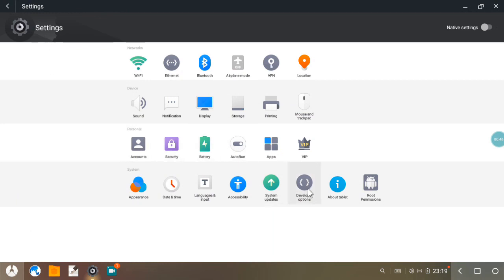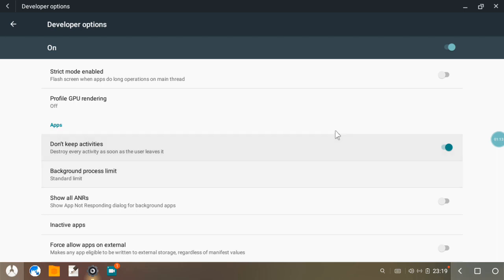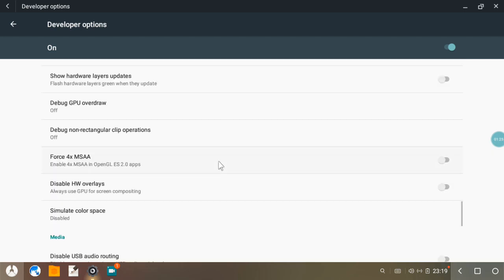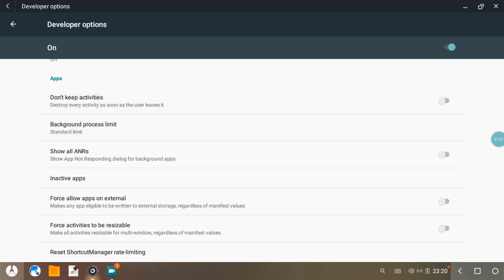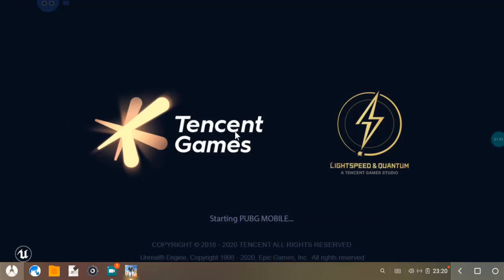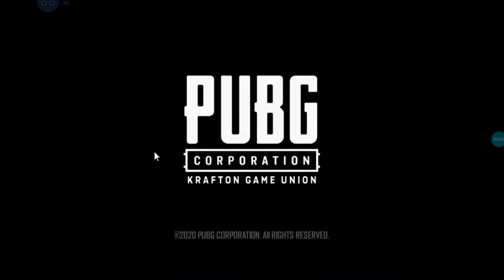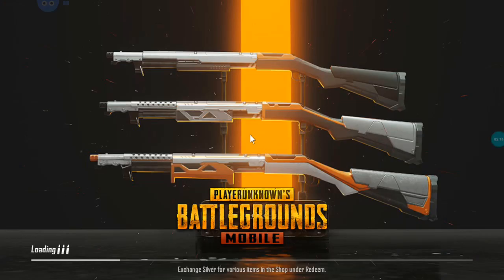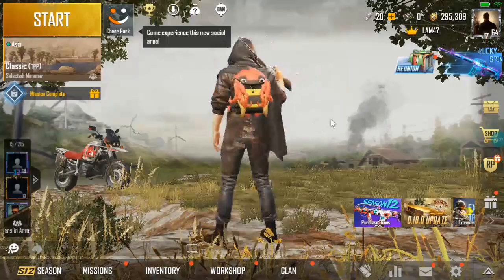How to fix Pubg Mobile 0.18.0 Not Open/crash problem on Phoenix OS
Hello Guys

In this video I am going to show you how you can fix pubg mobile new version 0.18.0 not opening/crash problem on Phoenix OS.

Note: I guess this will work for you.It not need for me to run pubg mobile on phoenix os.I made this video to those people how can't open the pubg mobile on phoenix os.I found the fix from my friend.

I hope this video might help you.

My PC Specs:
Processor: Intel Pentium Duel Core G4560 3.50GHz
Ram: Team Elite 8GB DDR4 2400MHz
HDD: 1TB
IGPU: Intel HD 610
OS: Windows 10 64bit